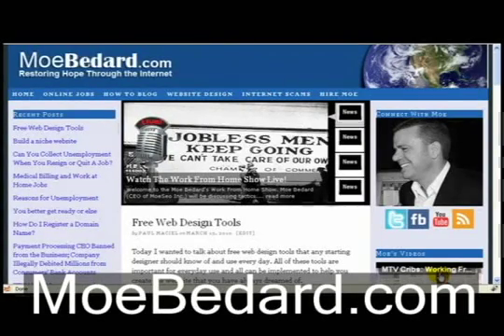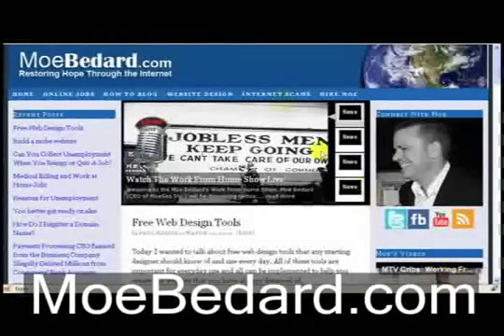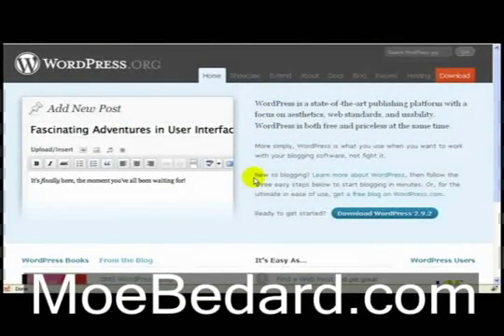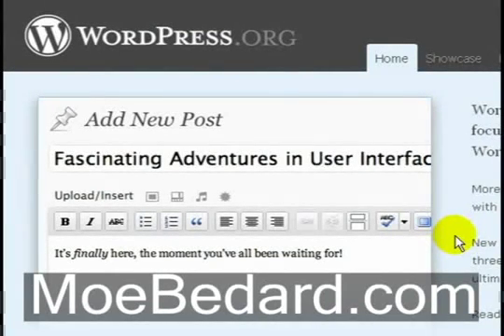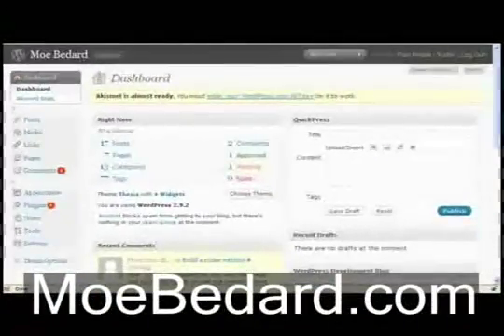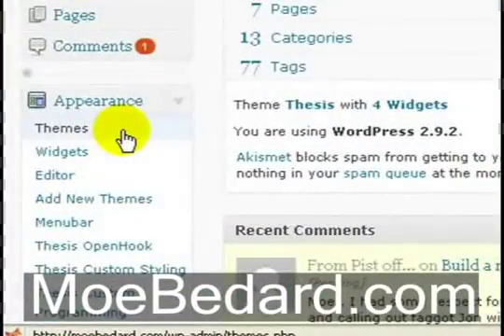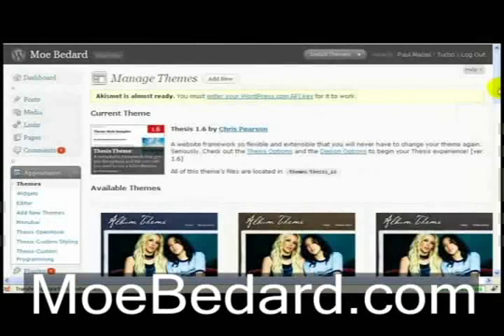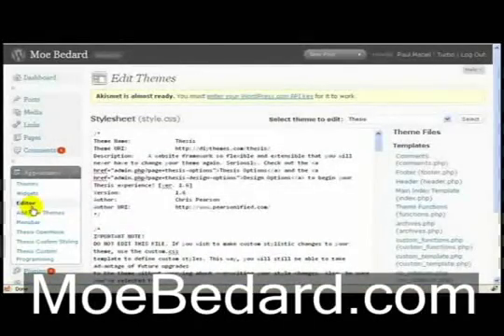Wordpress: A Designer's First Step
will show beginning web designers a good place to start and practice web design.